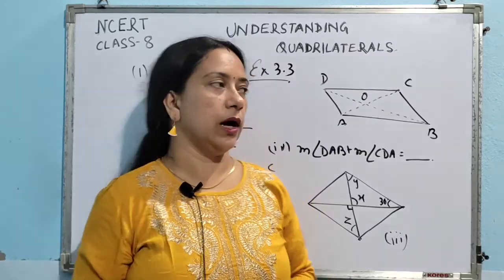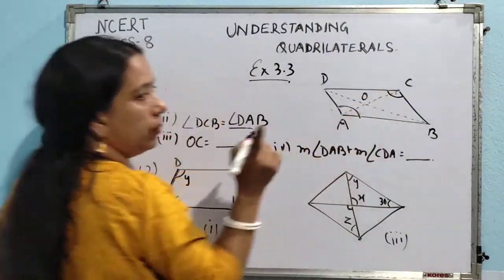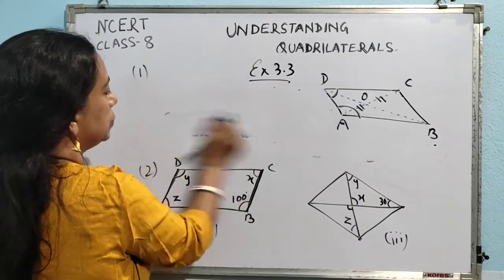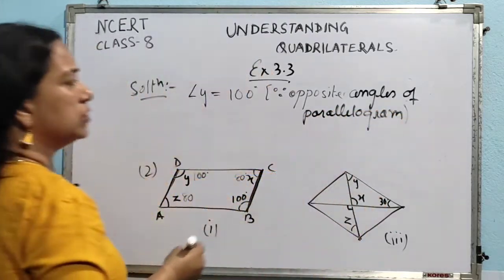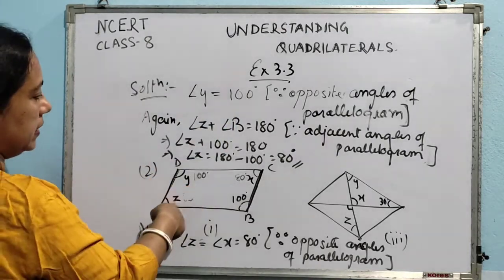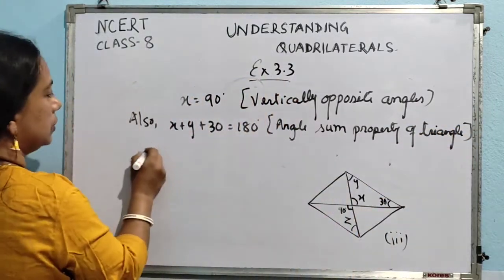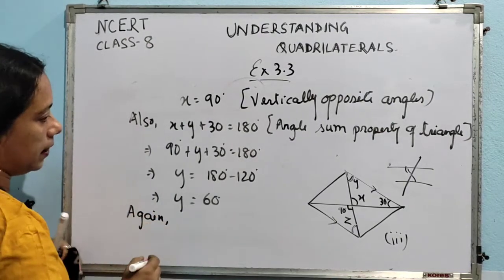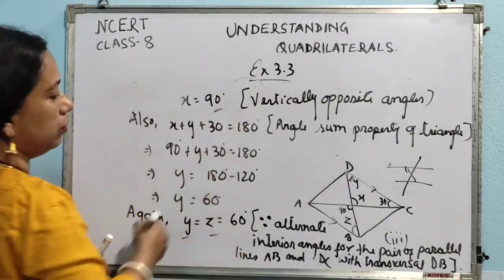NCERT class 8 mathematics. Ch 3.Exercise 3.3.Part 5.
Exercise 3.3